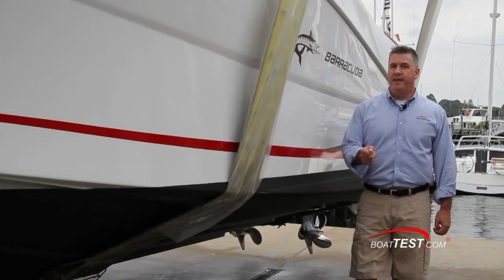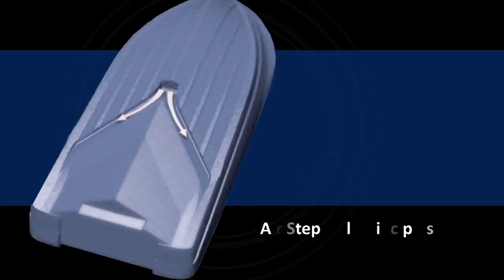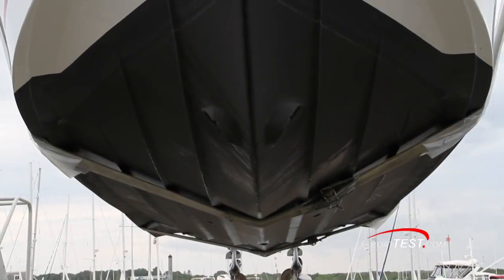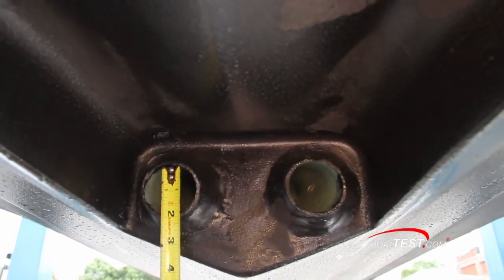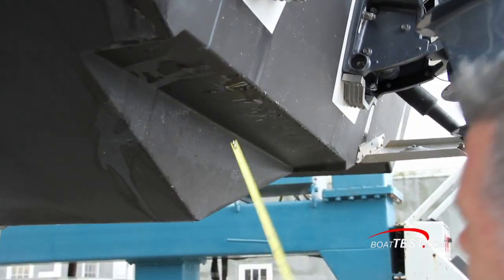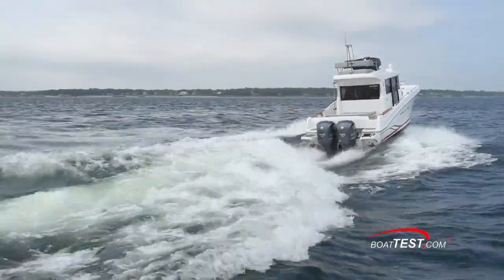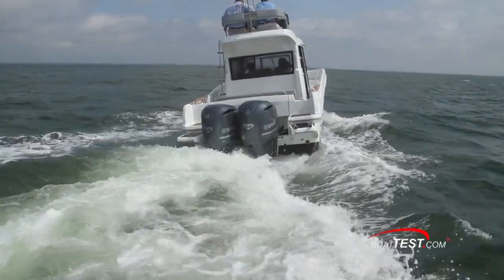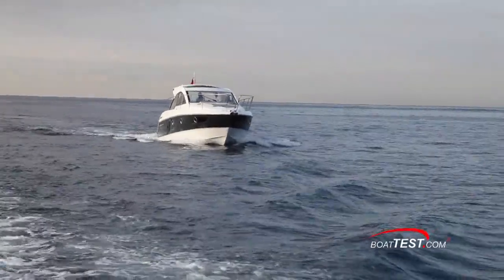Beneteau Air Step BoatMarket motor yachts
Boatmarket - sale of Beneteau yachts in Moscow